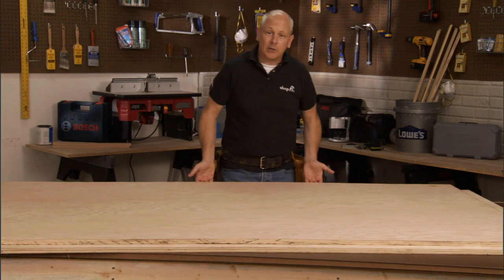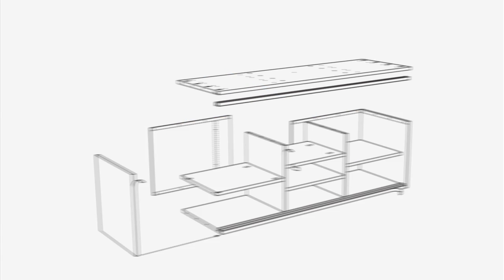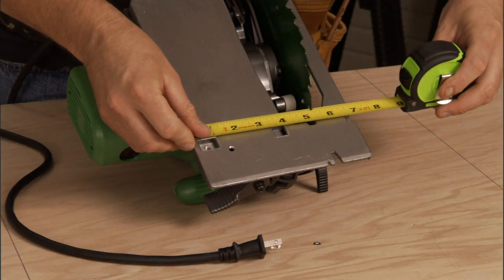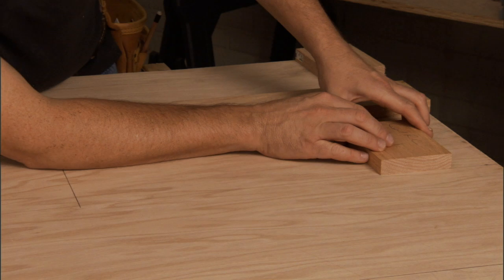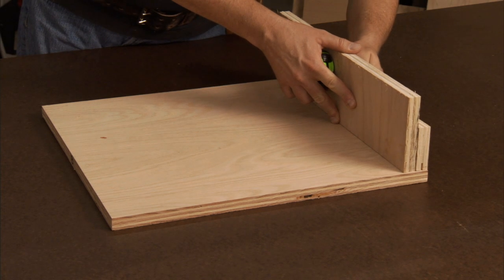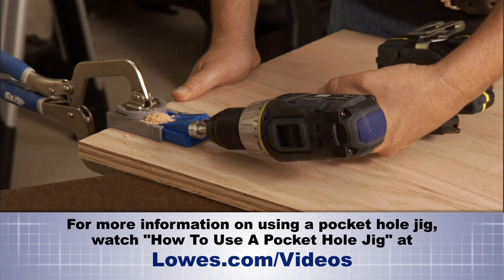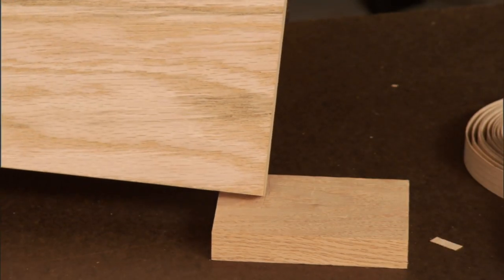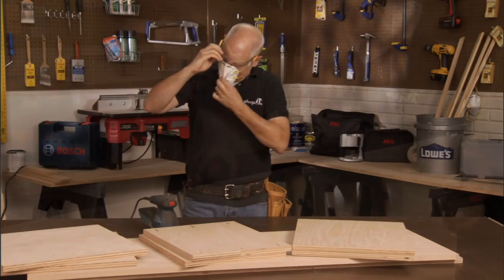How to Build an Entertainment Center - Part 1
This is the first video in the four part How to Build an Entertainment Center series from Lowe's Shop Class.

During this segment we will be looking at our entertainment center plans, the components and building materials that we will need, and begin crafting our panels and shelves. Begin by marking and measuring the pieces for the entertainment center. Using a circular saw, cut each of the pieces. Once they are all cut, mark the pieces by whether they are end pieces, back pieces etc.. Using a screw jig, bore jig saw holes into each of the pieces. Iron on veneer to each of the plywood piece ends to give a cleaner look.

Here's the complete list of our How to Build an Entertainment Center series: